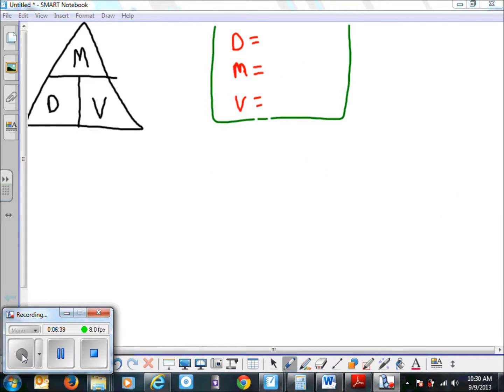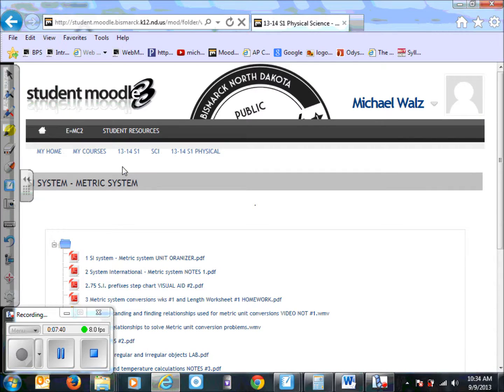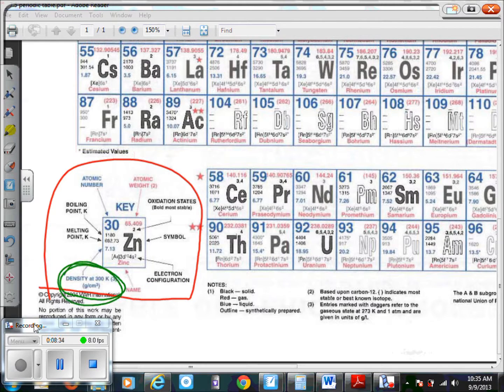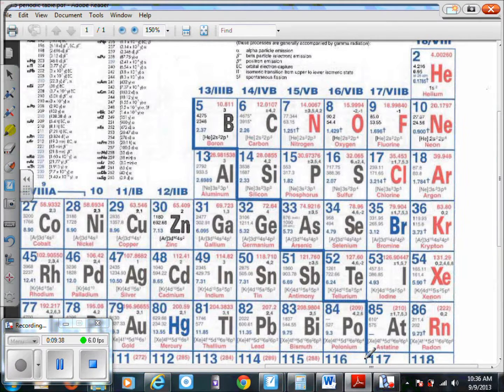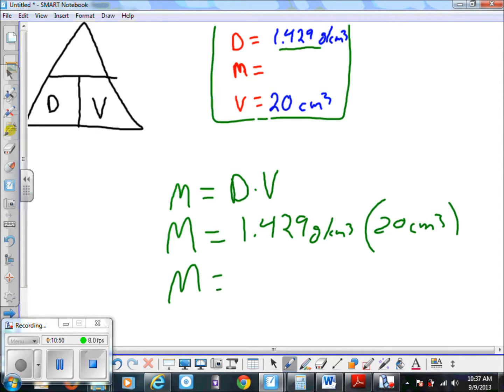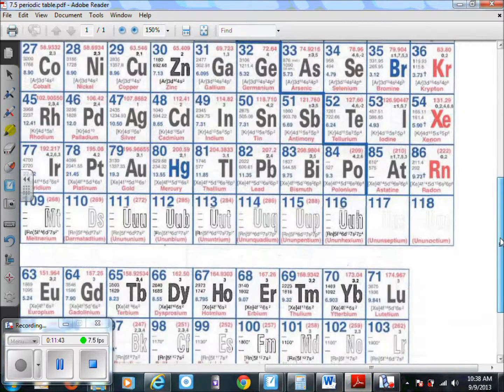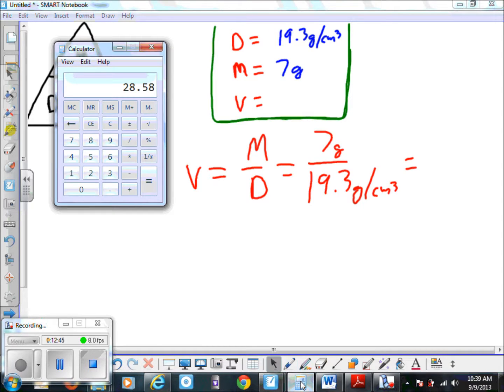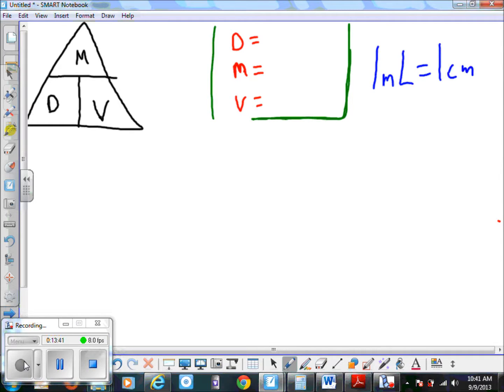7 3 Density Math Examples + using periodic table for density MOVIE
simple density math